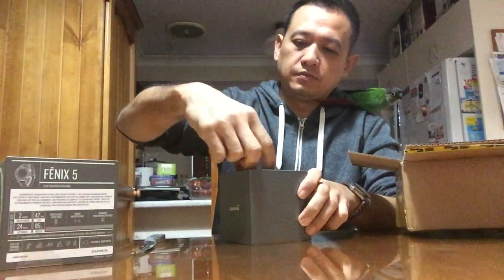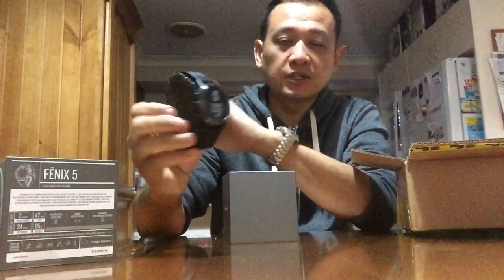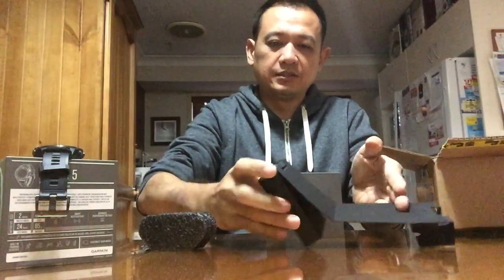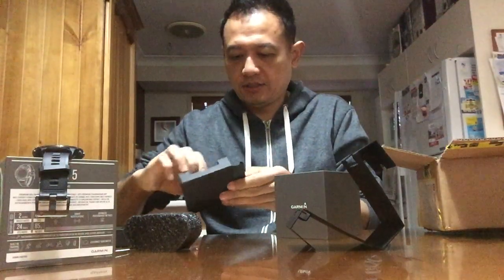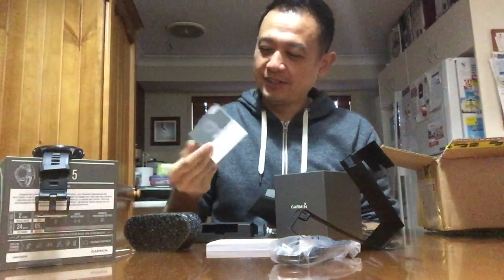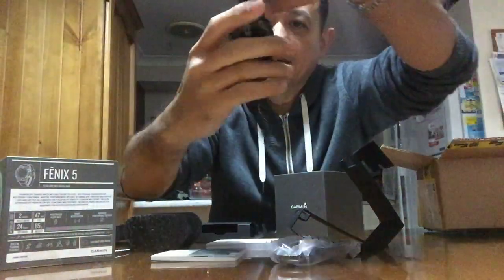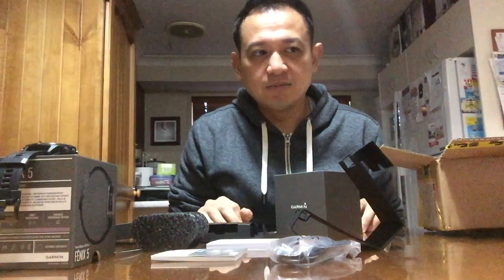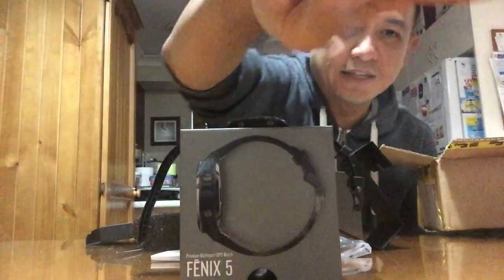Short Review of the Garmin Feńix 5 (47mm) version.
The Garmin Feńix 6 is out. This means the Feńix 5 is now on sale! Late adopter here and for those on the fence...this is the best time to jump!